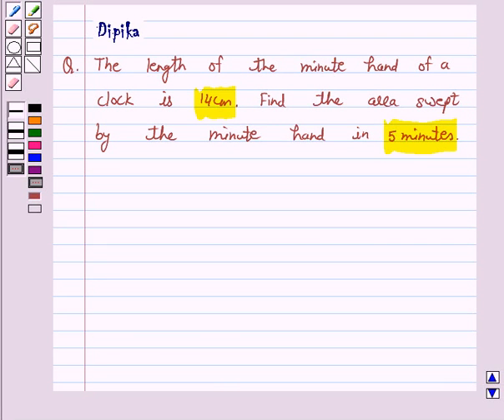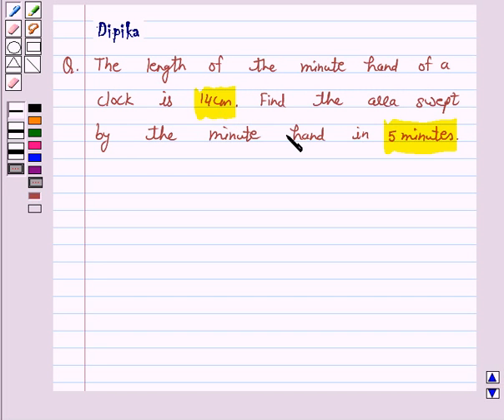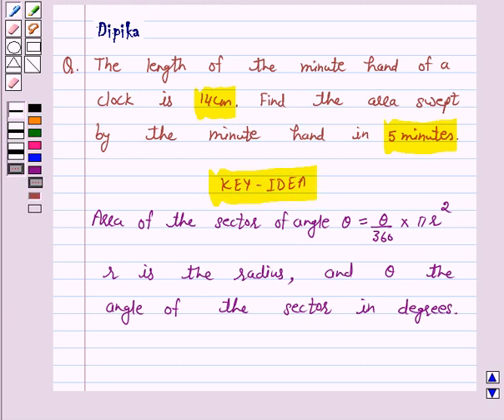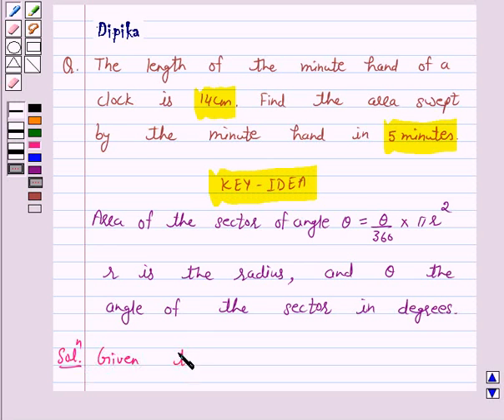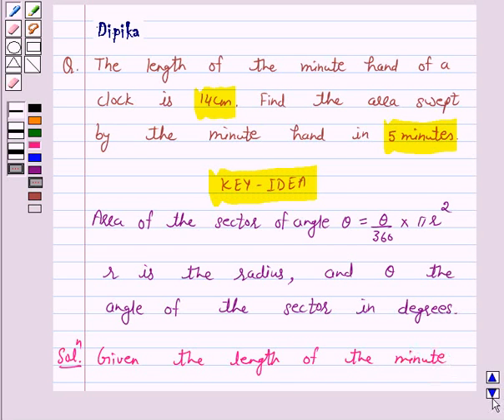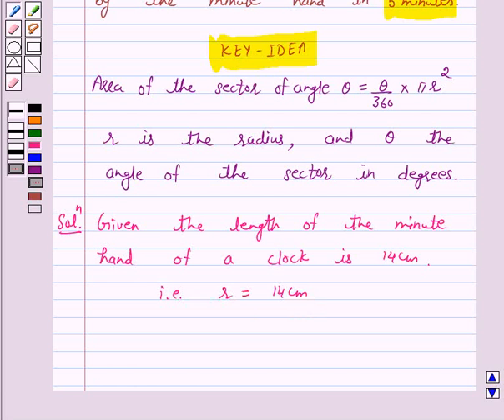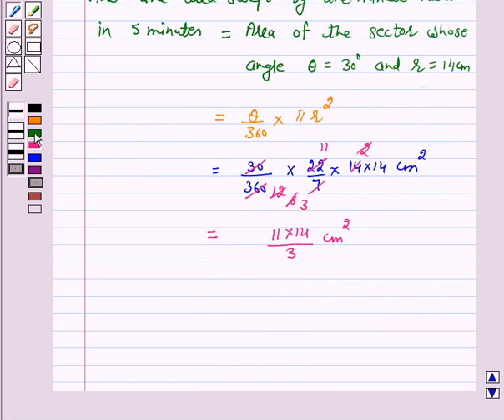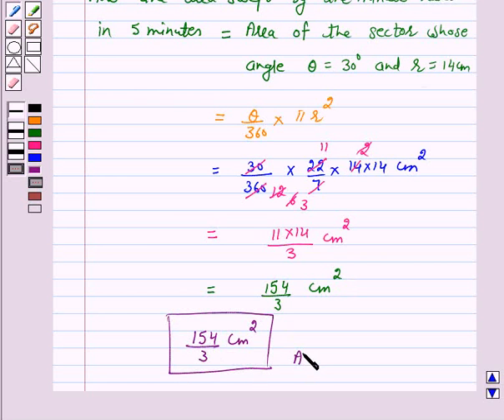Maths X NCERT 2007 12 12 2 3